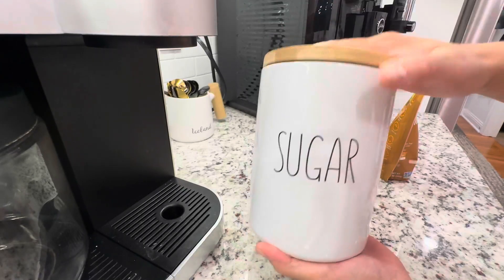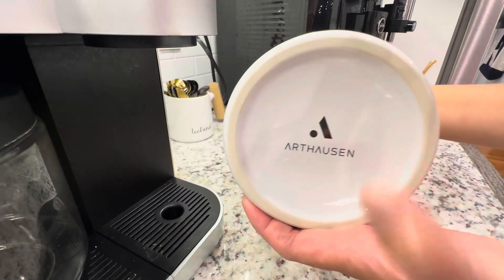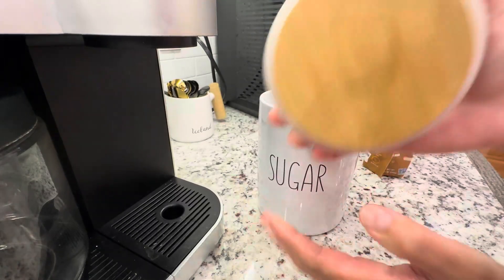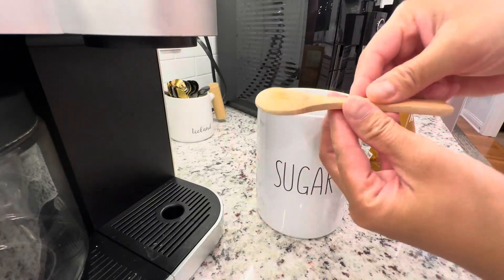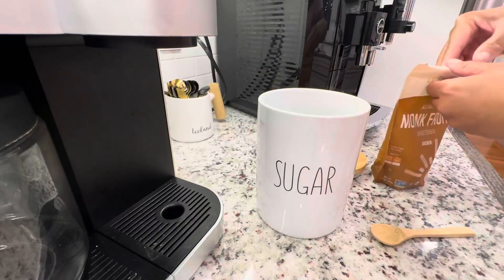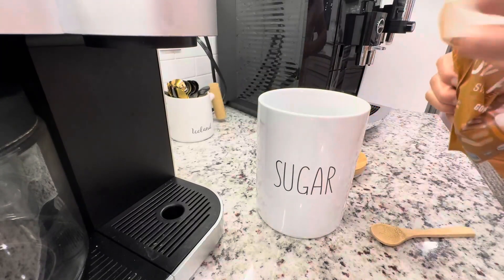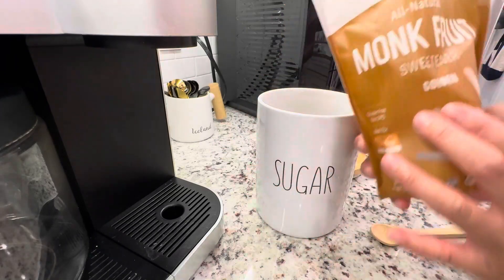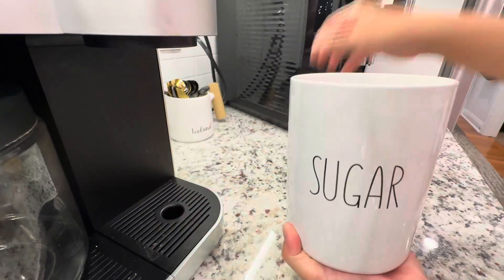ARTHAUSEN Ceramic Storage Jar Canister, Airtight Bamboo Lid w Silicone Seal Review